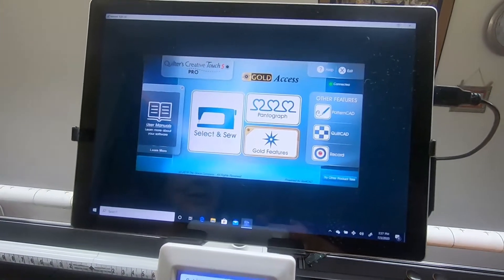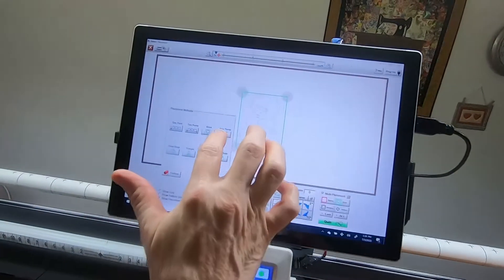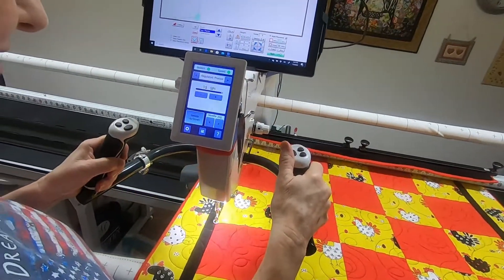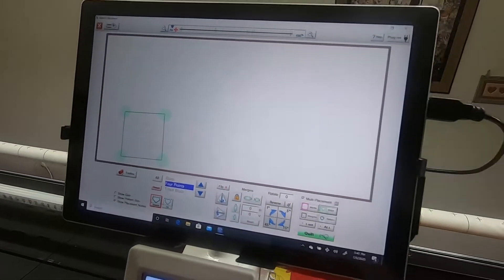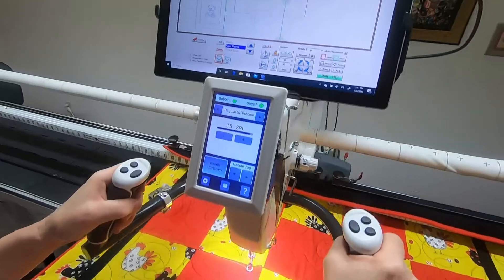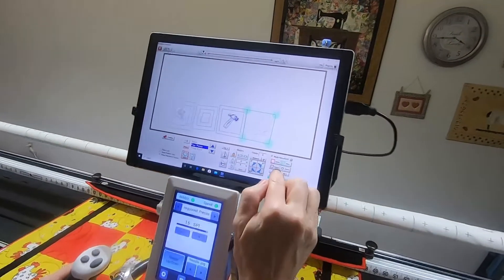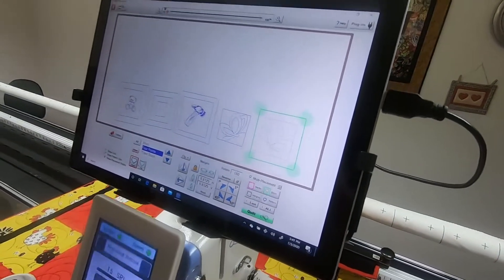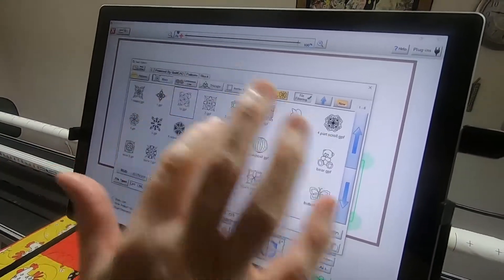QCT5 Gold - Multi-Placement for Multiple Blocks